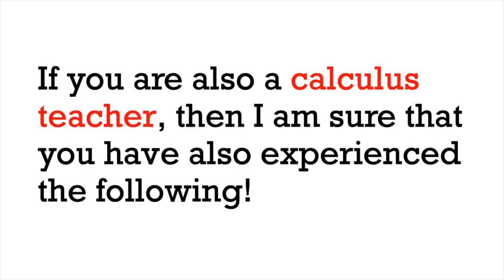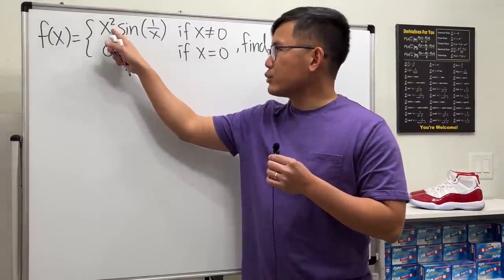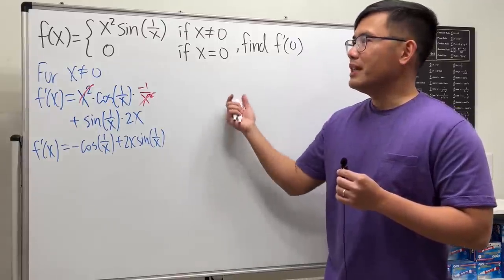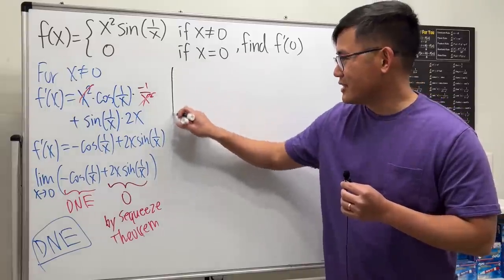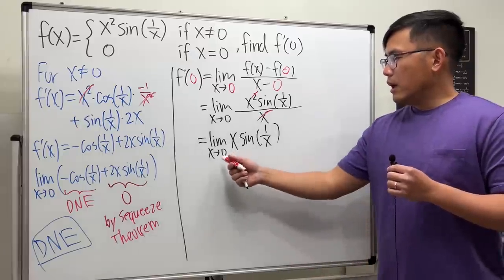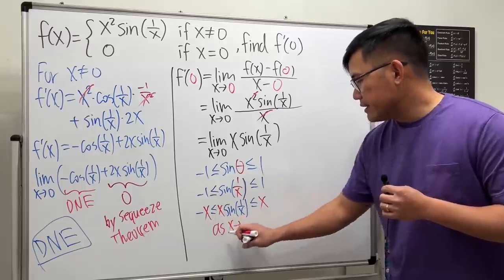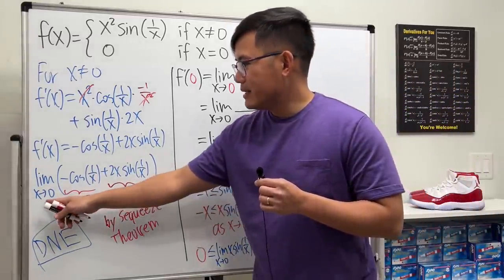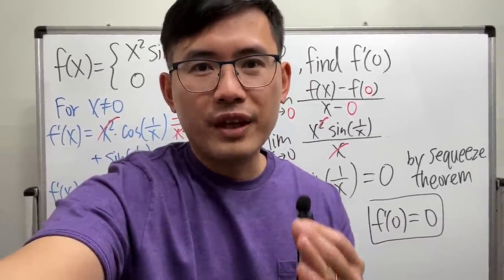calculus teacher vs "I know it already" student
We will tackle a famous calculus problem using the definition of the derivative, forcing even the most confident students to dig deep and truly understand the concept. Watch as we derive the derivative of f(x)=x^2*sin(1/x), including the challenging part of handling the derivative at x=0, where the function is not differentiable. But we don't stop there - we also introduce the squeeze theorem, a powerful tool to evaluate limits, to further deepen our understanding of calculus. This video is perfect for anyone looking to enhance their calculus knowledge and master the fundamental concepts of derivatives.

0:00 If you are also a calculus teacher
0:39 f(x)=x^2*sin(1/x) when x is not 0 and f(0)=0
7:13 check out Brilliant

Skorj Olafsen     Riley Faison     Rolf Waefler     Andrew     Jack Ingham     P Dwag     Jason          Kevin Davis     Franco Tejero     Klasseh Khornate     Richard Payne     Witek Mozga     Brandon Smith     Jan Lukas Kiermeyer     Ralph Sato     Kischel Nair     Carsten Milkau     Keith Kevelson     Christoph Hipp     Witness     Forest Roberts     Abd-alijaleel Laraki     Anthony Bruent-Bessette     Samuel Gronwold     Tyler Bennett     christopher careta         Troy R      Katy     Lap C     Niltiac, Stealer of Souls     Jon     Daivd R     meh     Tom     Noa Overloop     Jude Khine     R3factor.    Jasmine     Soni L          wan na     Marcelo Silva     Samuel N     Anthony Rogers     Mark Madsen     Robert Da Costa     Nathan Kean     Timothy Raymond     Gregory Henzie     Lauren Danielle     Nadia Rahman     Evangline McDonald     Yuval Blatt